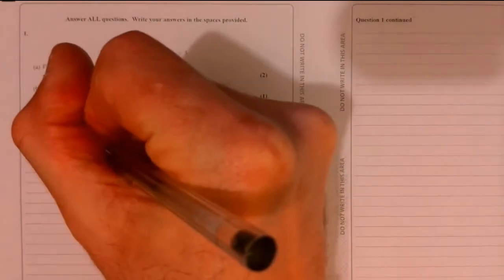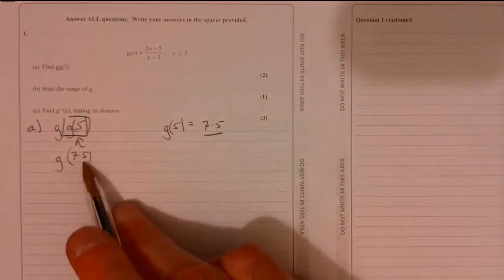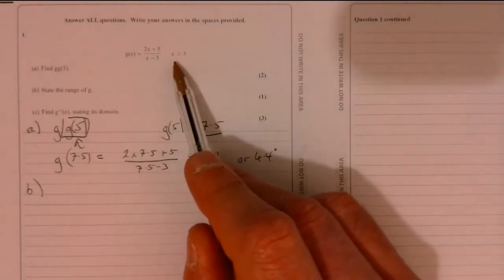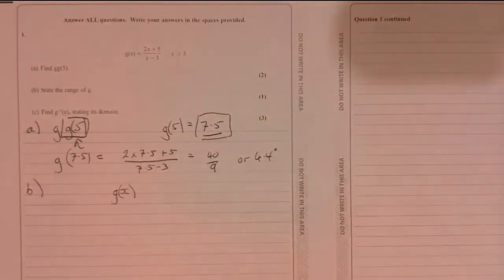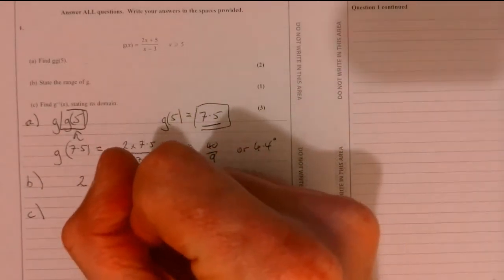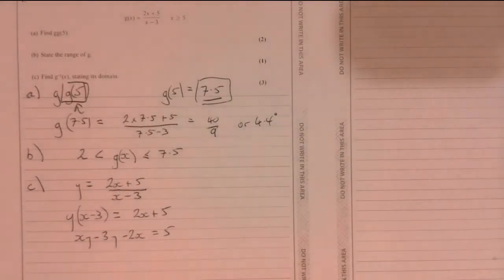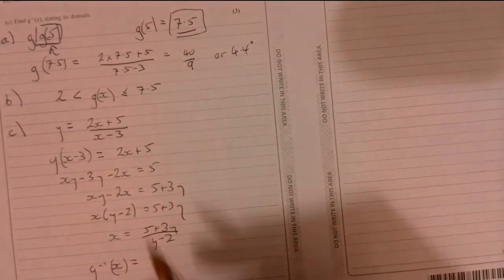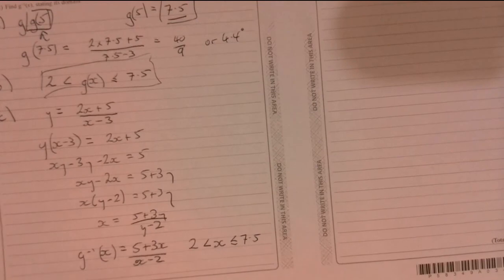Question 1 A Level Edexcel Paper 2 2018